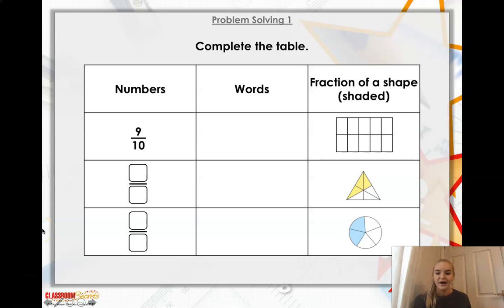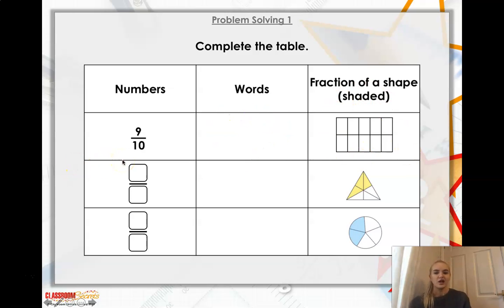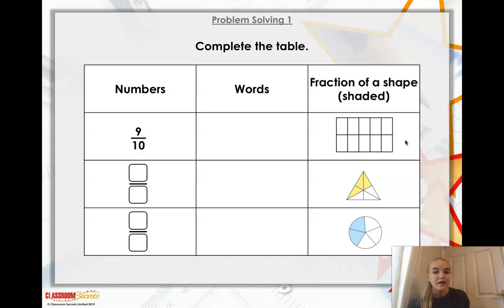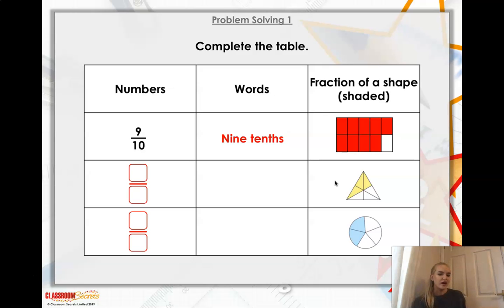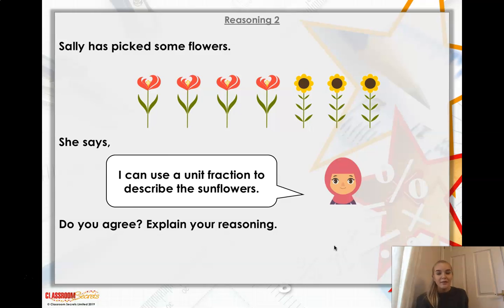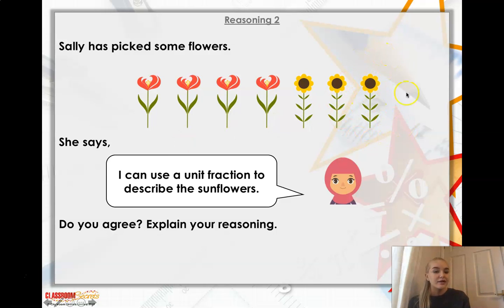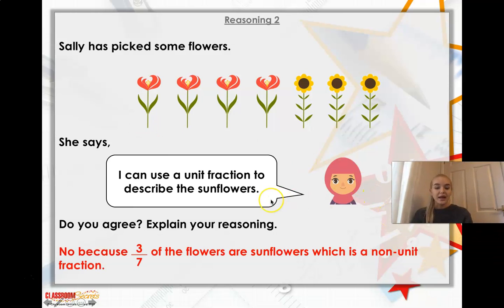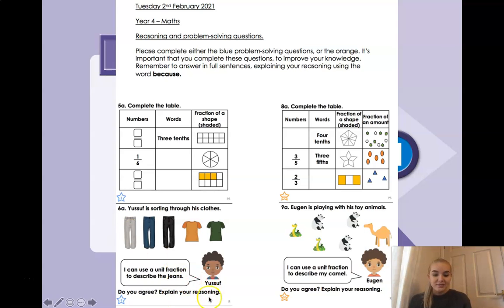Year 4 Maths 2nd Feb Part 2